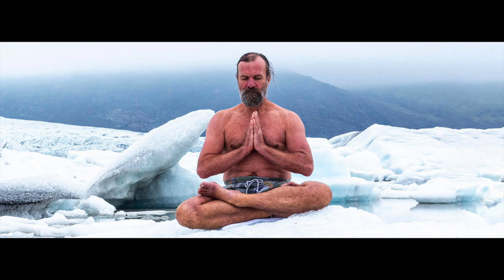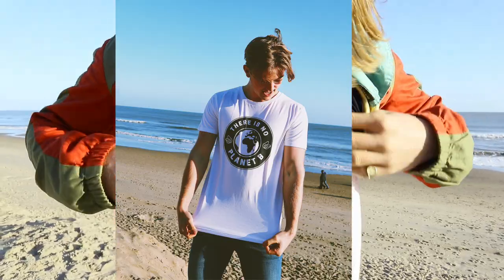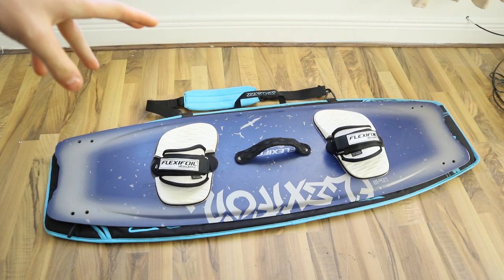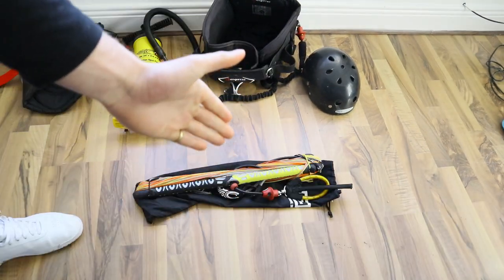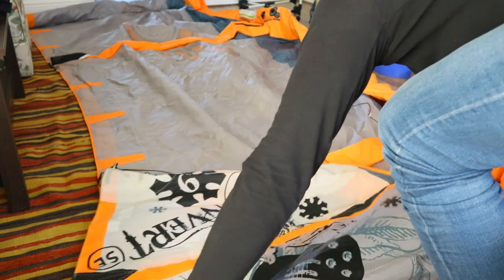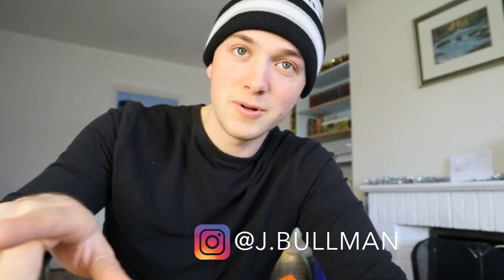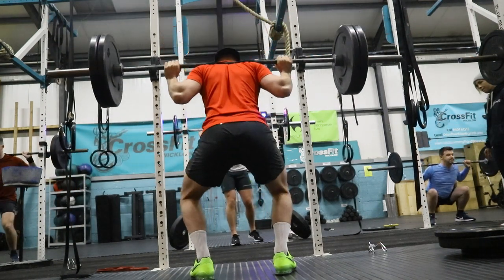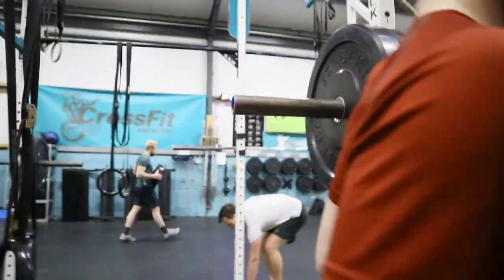CROSSFIT MAX BACK SQUAT:: KITE BOARD :: WIM HOFF PT 1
Before we left for england to take part in a WIM HOF course. We tested max back squat double under and power snatch. Kite board reveal